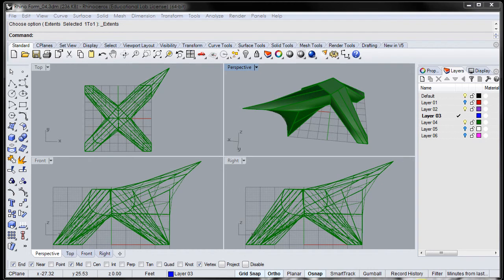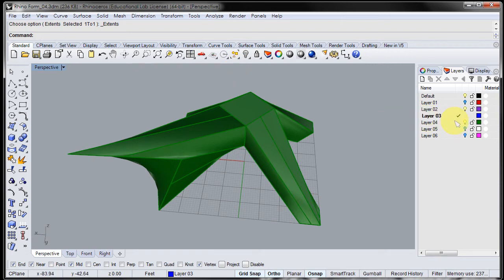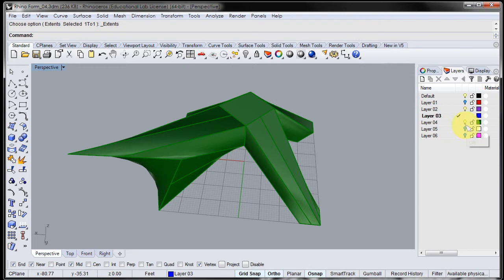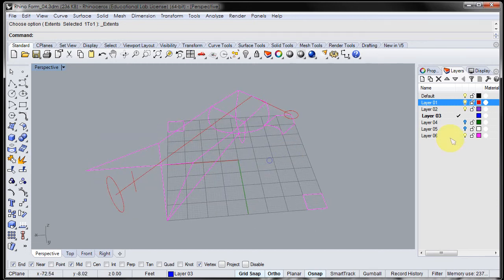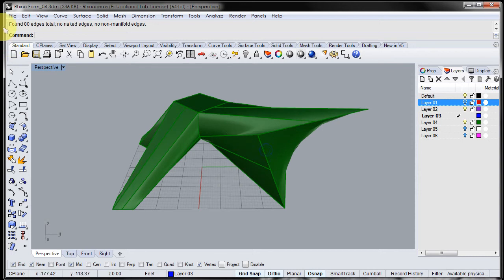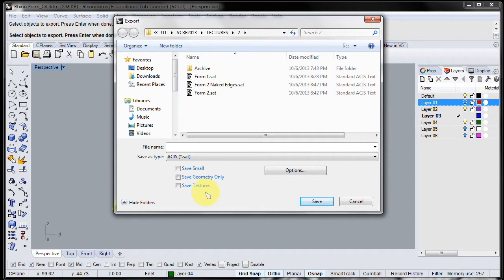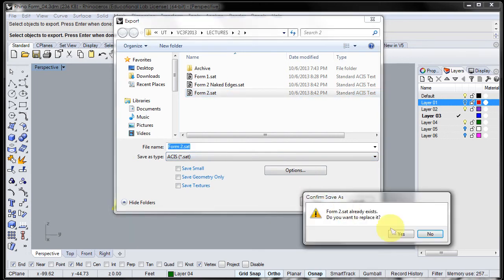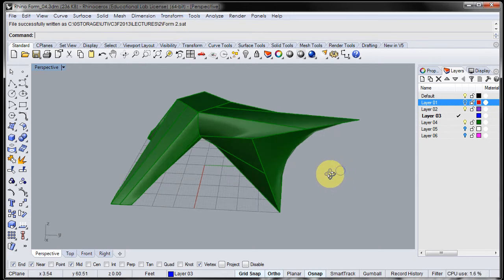03 RHINO MODEL EXPORT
Export Selected .sat from Rhino